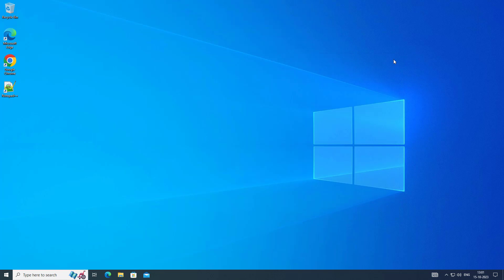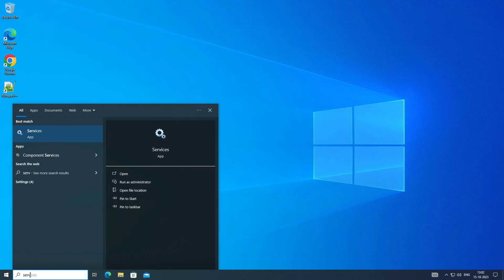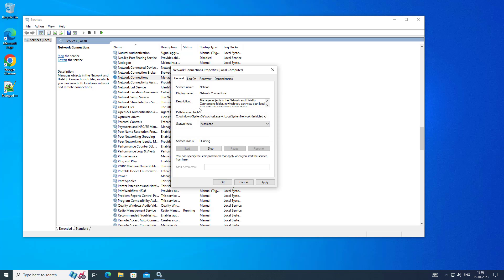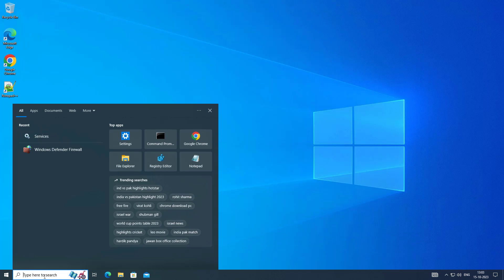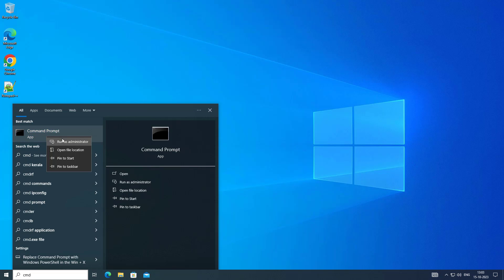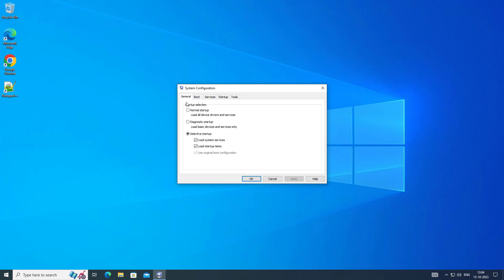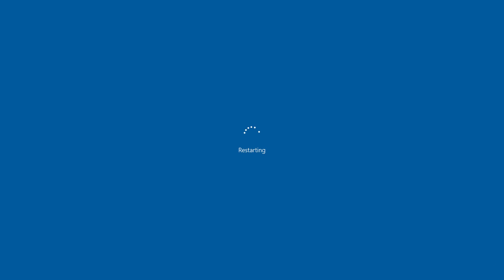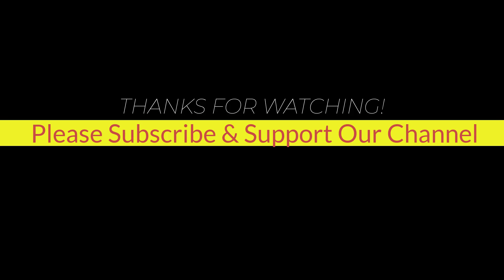Fix Windows 10 Error 1068: The Dependency Service Or Group Failed To Start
This Tutorial helps to Fix  Windows 10 Error 1068: The Dependency Service Or Group Failed To Start

00:00 Intro
00:10 Update Windows Firewall Settings
00:59 Start Windows Service
01:46 Run A Command
02:18 Change System Config Settings
02:57 Closing